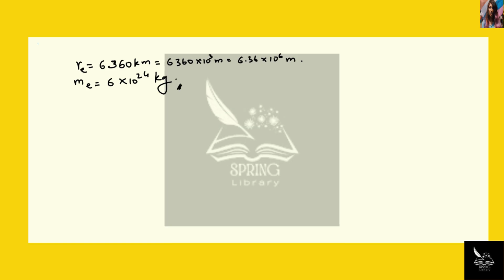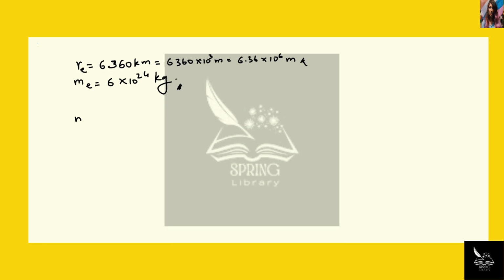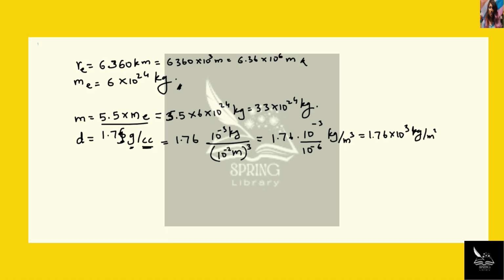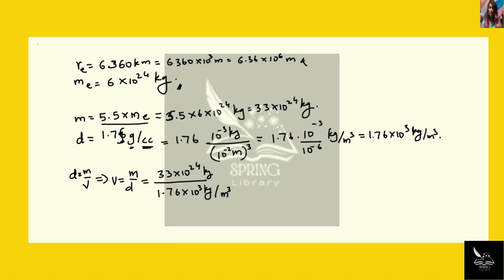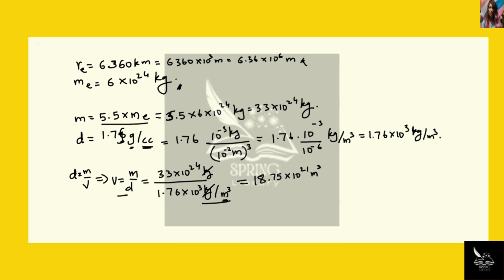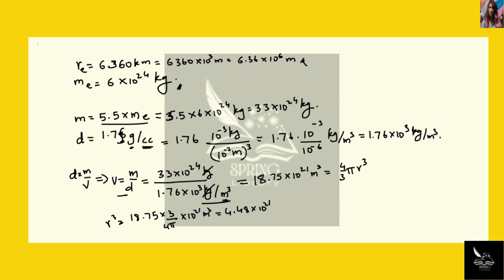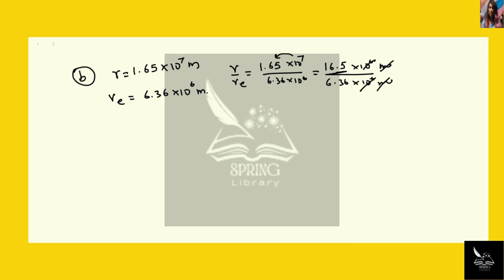In January 2006 astronomers reported the discovery of a planet, comparable in size to the earth, o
In January 2006 astronomers reported the discovery of a planet, comparable in size to the earth, orbiting another star and having a mass about 5.5 times the earth's mass. It is believed to consist of a mixture of rock and ice, similar to Neptune. If this planet has the same density as Neptune (1.76 g/cm ), what is its radius expressed (a) in kilometers and (b) as a multiple of earth's radius? Consult Appendix F for astronomical data.